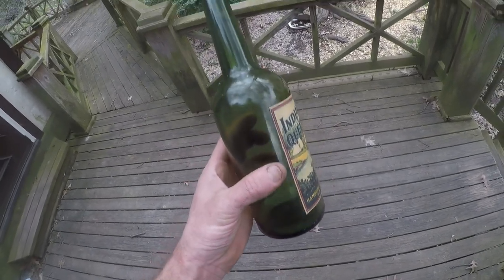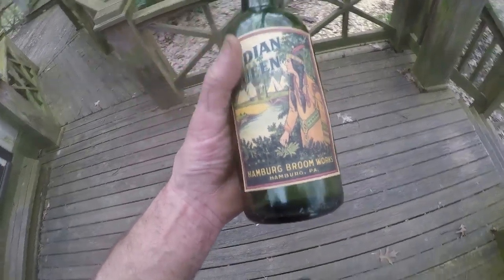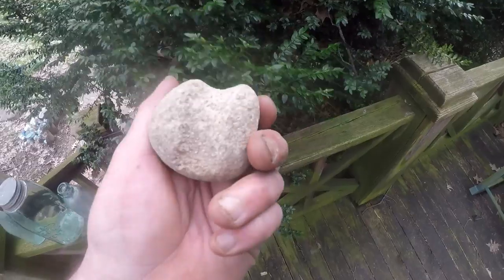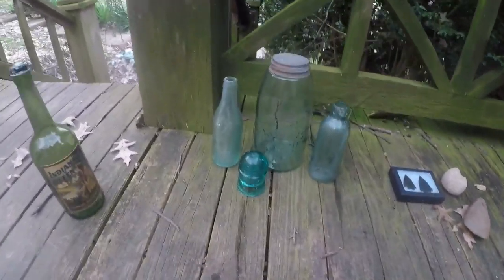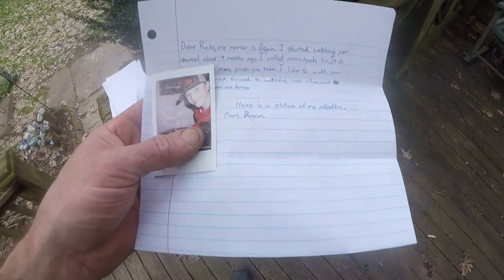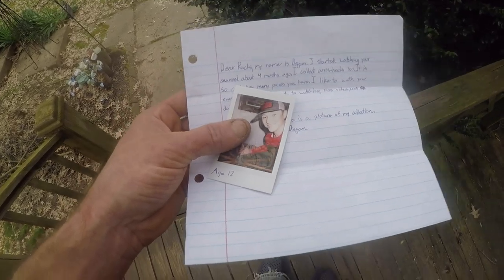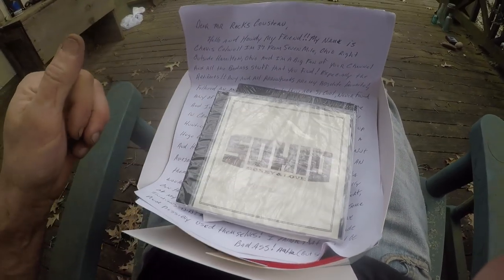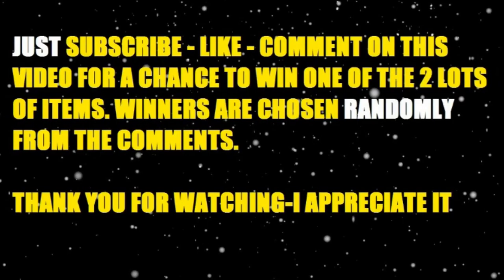AWESOME Give Away - Bottle Digging & Arrowhead Hunting - Axe - Coca Cola - History Channel Antiques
Awesome Give Away for Arrowhead Hunting items & Bottle Digging Items. as well as a few mail call letters. Every Month the SAME THING. and I give Away NICE STUFF. If you want to send items into the channel. they will be given away to kids like Degan who write into the channel. It is a "GOOD THING" to get kids interested in this type of activity.